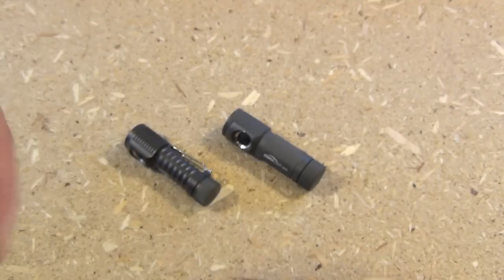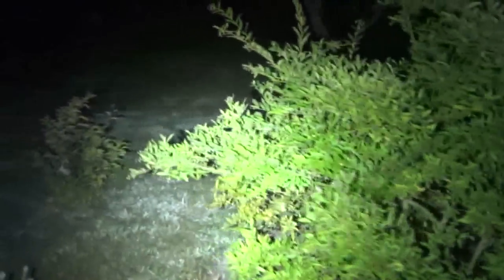Zebralight SC5 Flashlight (1x AA Battery, 500+ Lumens)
Zebralight SC5 Flashlight
Max Lumens: 535
Length: 3.2 inch
Power: 1x AA Battery
Mode Cycle: High(535)/Medium (48)/Low(3.2) + Strobe/Beacon
Interface: Side Switch
Weight: 2 ounces
Notes: Auto step down. Memory function. Battery indicator. Available in Cool White or Neutral White
Price: $80

An elite high quality mini flashlight, the SC5 is similar to the previous SC52, but it has been re-designed to give you over 500 lumens using just one regular AA battery. Unlike the SC52, it is not necessary to use a 14500 battery to achieve this impressive output. This is a whole new level of brightness from a plain old AA battery. This light is a dream come true for those who standardize their lights to all use AA batteries. Zebralights are high both in price and in quality. Everything about the light screams “well made,” from the thickness of the aluminum, to the finish, to the precise machining, threading, and smoothness of the switch. Though the light has three main brightness levels, each of these has a sub-level you can reach with another double-click, so it really has 6 levels, but half of them are hidden away so you don't have to ever cycle through them unless you want them. The Cool White model is slightly brighter (535) than the Neutral White (500).

How To Use:

1 Click: High Mode
2 Clicks: Medium Mode
3 Clicks: Beacon/Strobe (2 more clicks to cycle between them)
1 Long Press: Moonlight Mode
1 Press and hold while on: Cycles through low/med/high
4 Clicks: Battery Charge Indicator
2 Clicks in High/Med/Low: Goes to Sub-Level

Zebralight SC32
Zebralight SC52
Zebralight SC5 (Neutral White)
Zebralight SC600 MKII
EagTac 16340 Lithium-Ion Batteries (Recommended)
Buy the BEST rechargeable AA Batteries here (Amazon link) Eneloop Pro AA